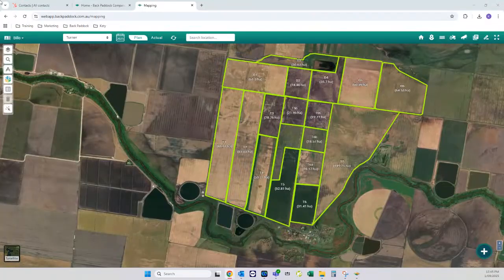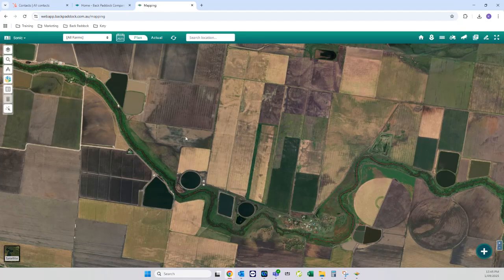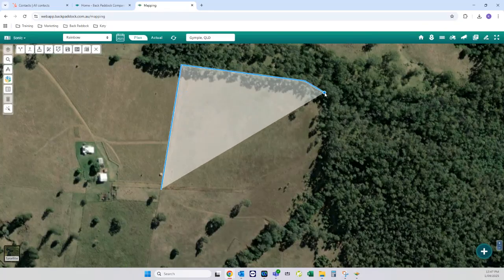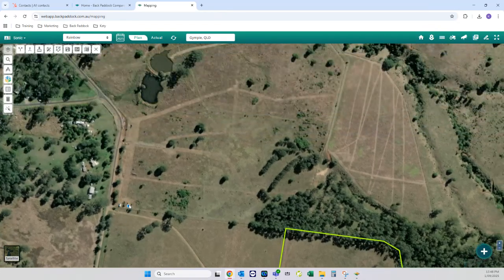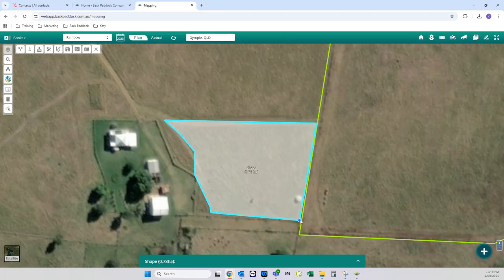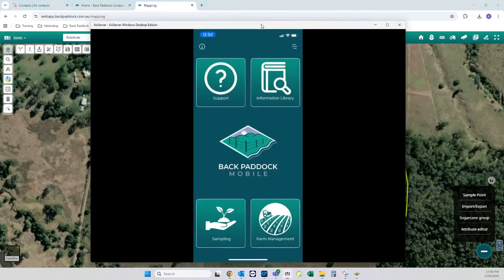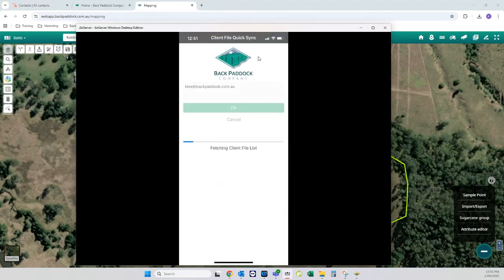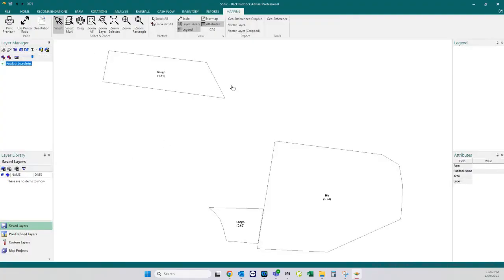Web App: Create a file with farms, paddocks and maps, sync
Create client file with farms, paddocks and maps in Web App, sync to BP Mobile and BPAM